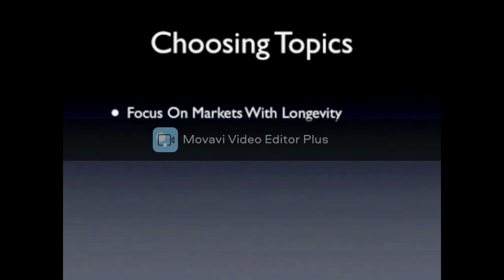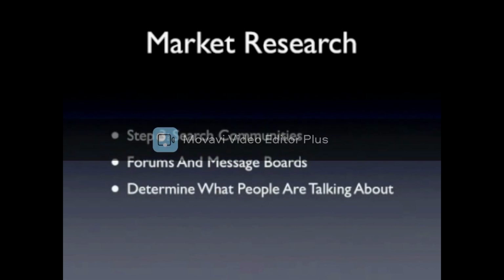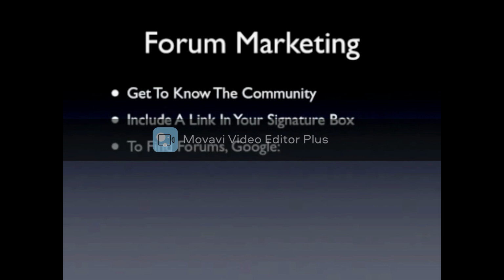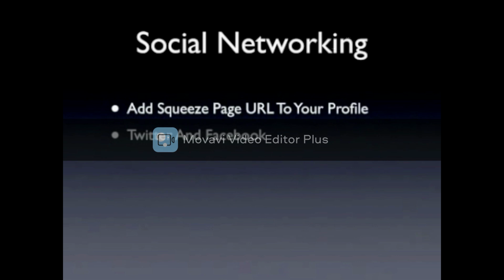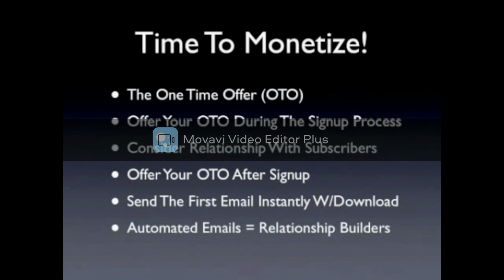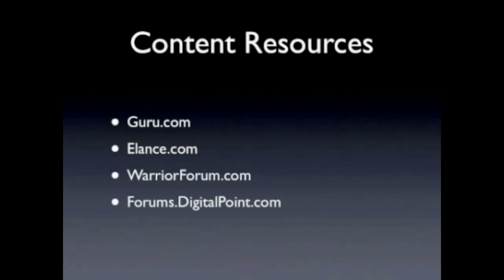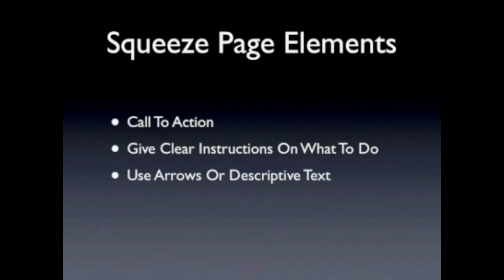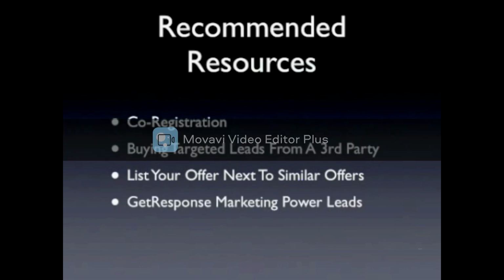List Building Renegade